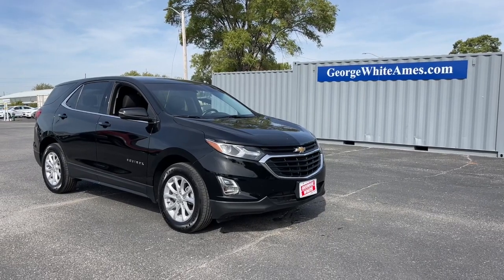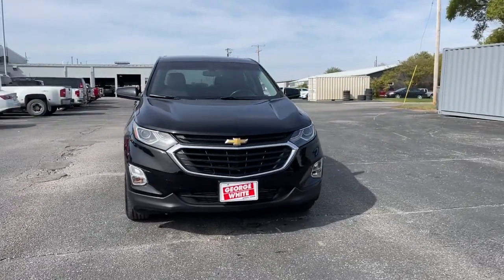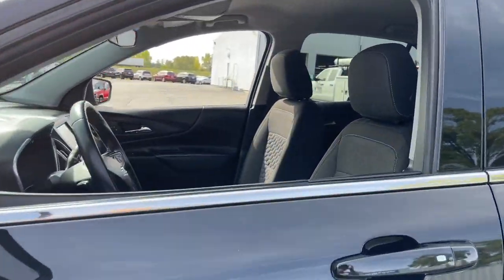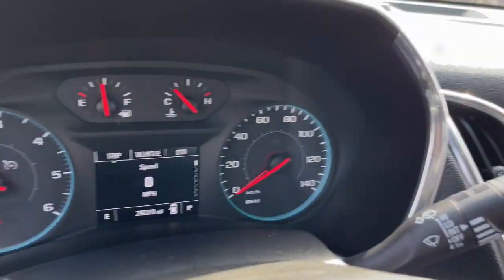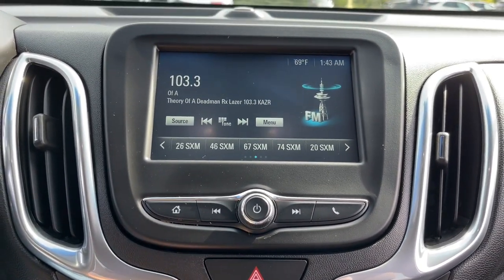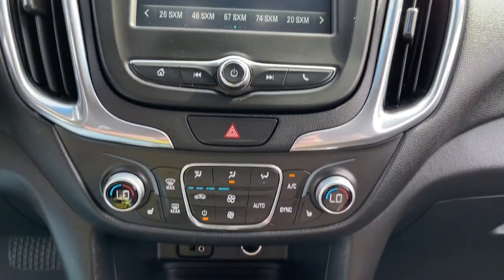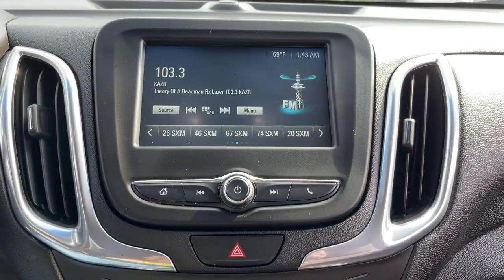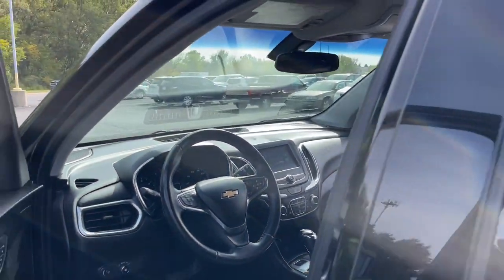2018 Chevrolet Equinox Ames, Boone, Story City, Marshaltown, Nevada Iowa A9183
Mosaic Black Metallic Used 2018 Chevrolet Equinox LT available in Ames, Iowa at George White Chevrolet. Servicing the Boone, Story City, Marshalltown, and Nevada areas.

#{MAKE}
#{MODEL}
2018 Chevrolet Equinox LT - Stock#: A9183

1719 S. High Ave

Mosaic Black Metallic AWD. 28/38 City/Highway MPG Odometer is 33524 miles below market average!br2018 Chevrolet Equinox LT 4D Sport Utility AWD 6-Speed Automatic 1.6L DOHCbrbrbrGEORGE WHITE CHEVROLET - PRE-OWNED INVENTORY FOR AMES & ANKENY CHEVROLET CUSTOMERS George White Chevrolet is also your source for pre-owned Chevy cars and trucks. We have a large pre-owned inventory available. For used cars near Ankeny paired with amazing service visit our Ames Chevrolet showroom for a test drive today. You can use our site to view inventory find a quick quote or research leasing and financing options.brbrAwards:br  * JD Power Automotive Performance Execution and Layout (APEAL) Study   * 2018 KBB.com 10 Best SUVs Under $25000   * 2018 KBB.com Best Family Cars   * 2018 KBB.com 10 Most Awarded Brands